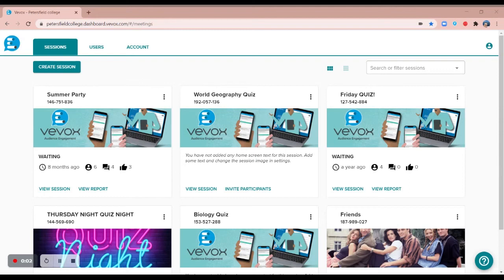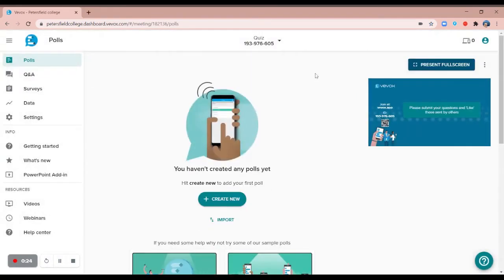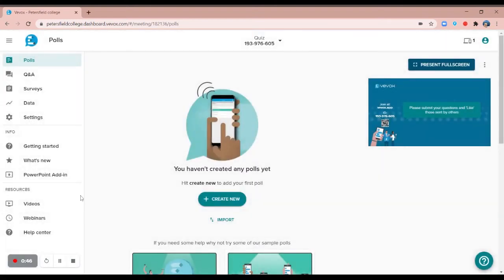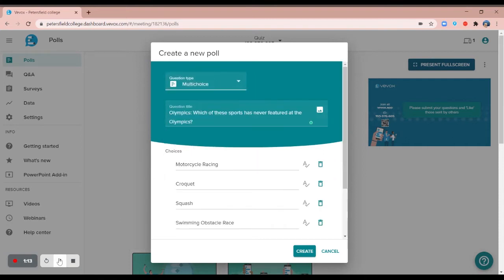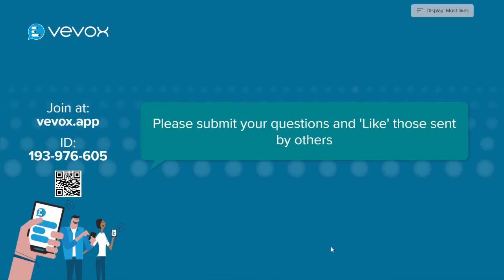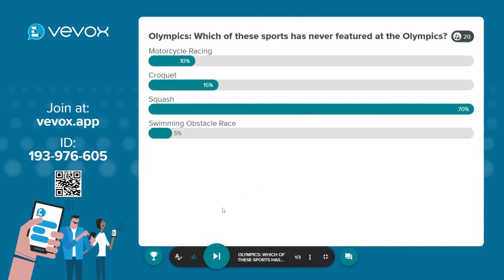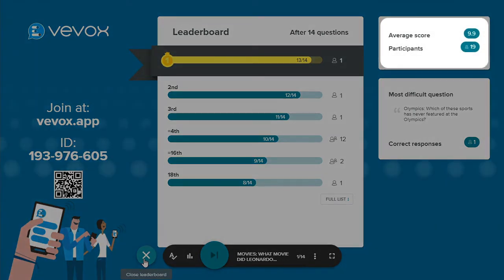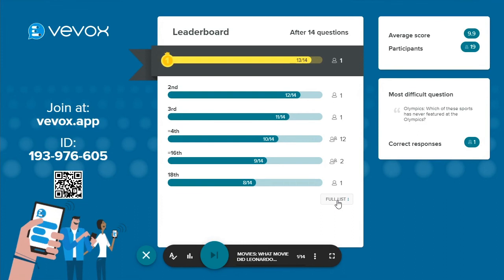How to Create a Vevox Quiz: The Ultimate Step-by-Step Guide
Watch this short tutorial on how to set up a Vevox quiz using

Try Vevox today!  For more information or to sign up for your FREE

Timestamps:
0:00 - 0:31 Create a Vevox session
0:31 - 0:45 Identified session
0:45 - 1:21 Setting up quiz questions
1:21 - 2:09 Running your quiz
2:09 - 2:50 Showing the leaderboard
2:50 - 3:10 Changing the theme
3:10 - 3:18 Contact us